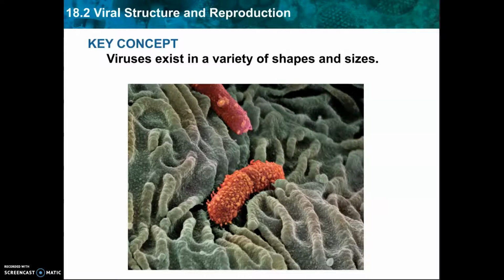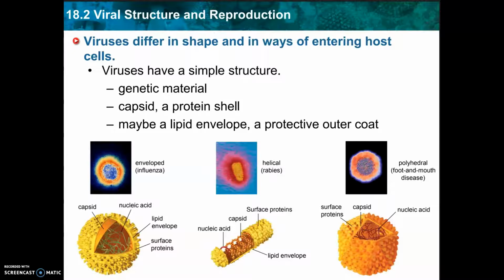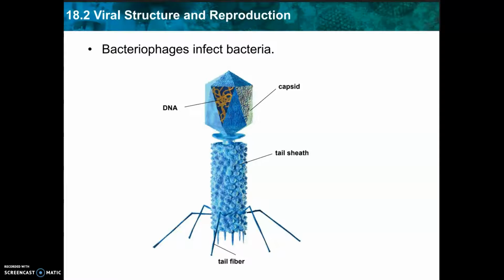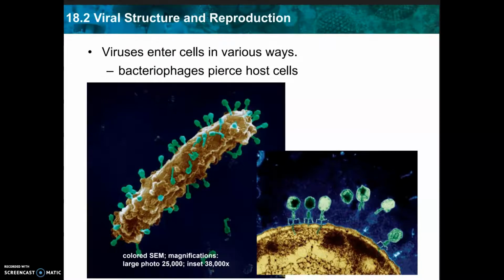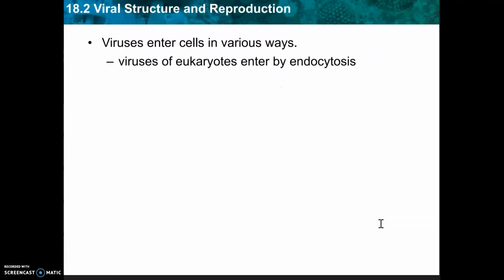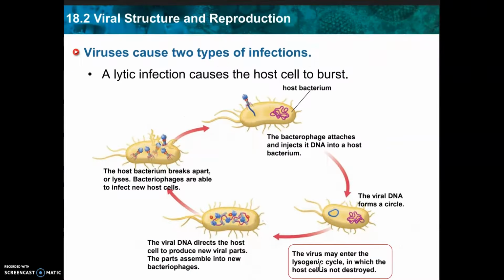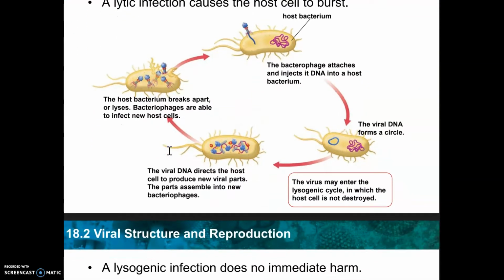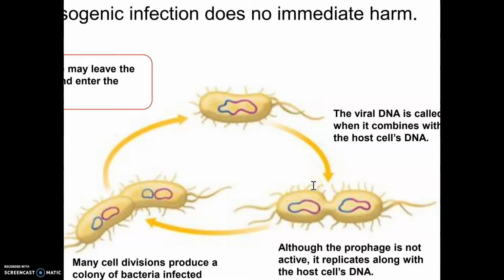Viral Structure and Reproduction